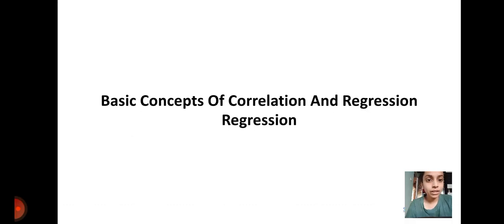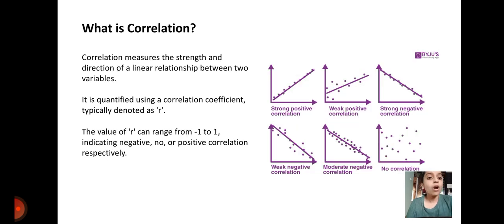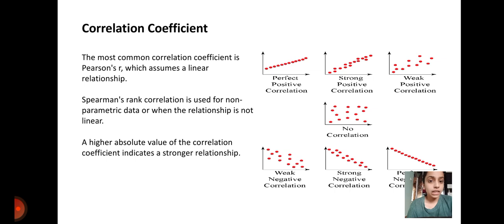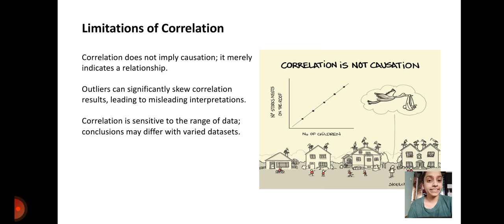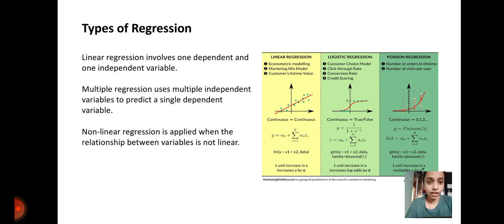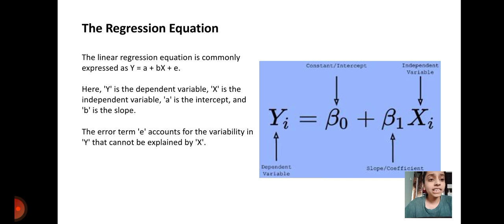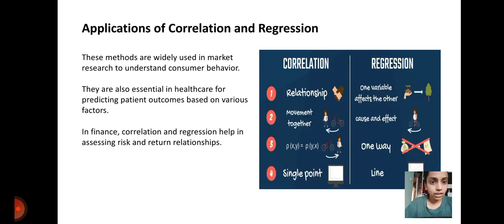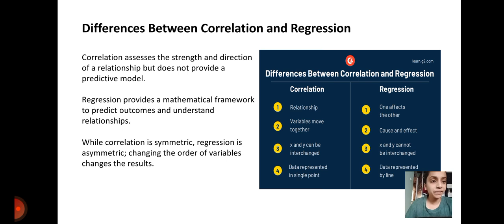Corelation and Regression